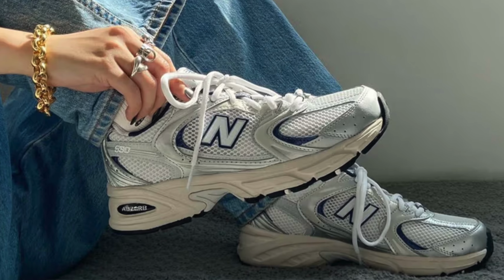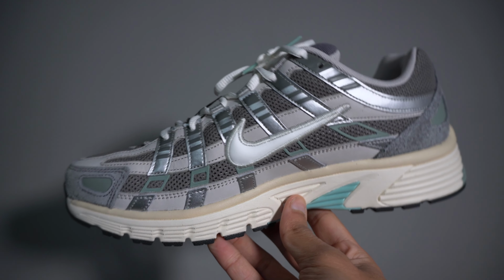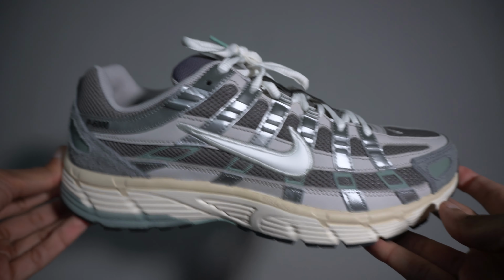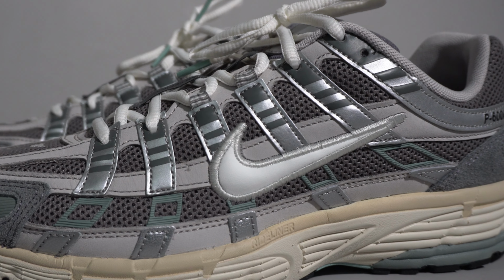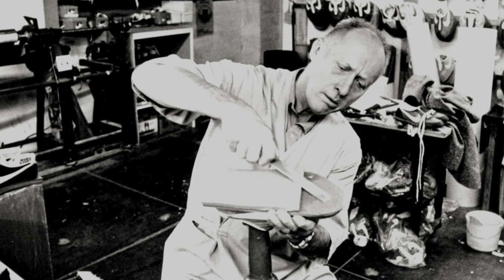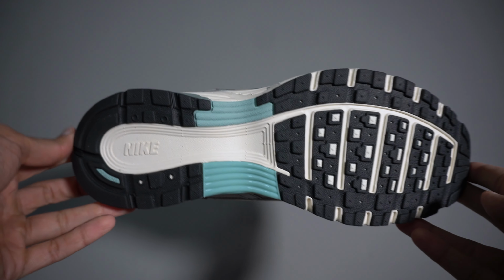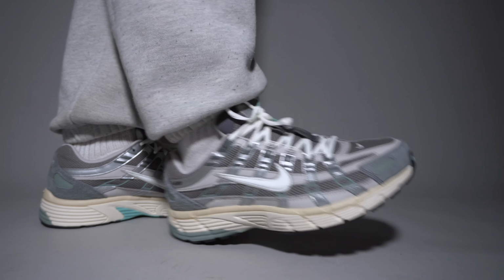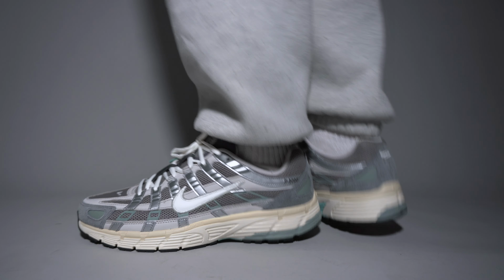EVERYTHING You need to know about the Nike P-6000 + Sizing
In this video I tell you everything you need to know about the Nike P-6000. This 2000's inspired runner is an affordable sneaker that not only looks good but is also very comfortable. I tell you about Nike P-6000 Sizing as well as tell you whether these are worth the price

0:23 - Review
3:22 - Comfort
4:25 - Sizing

My equipment